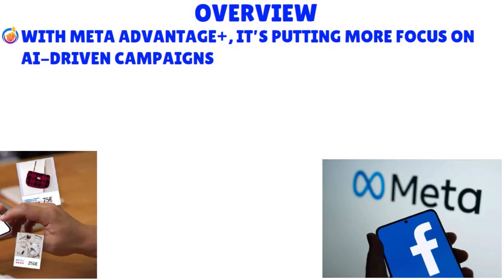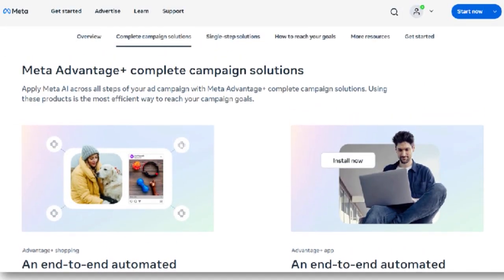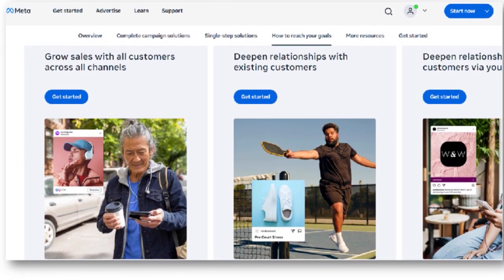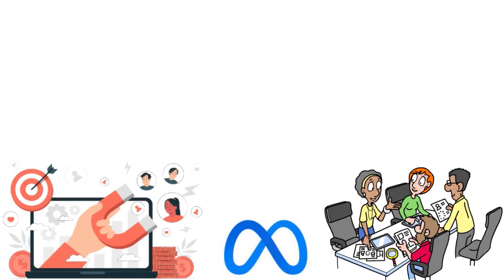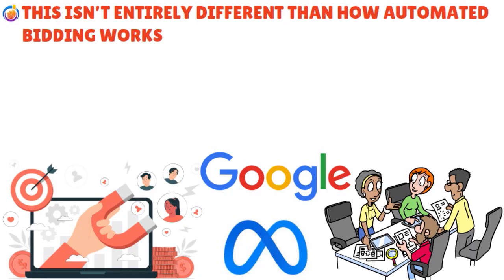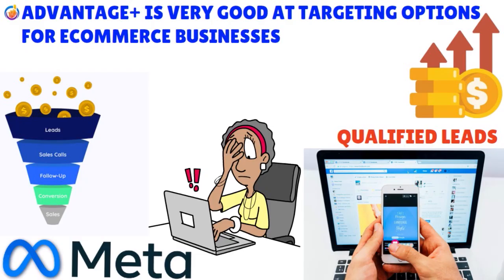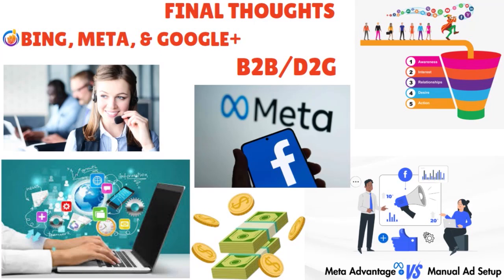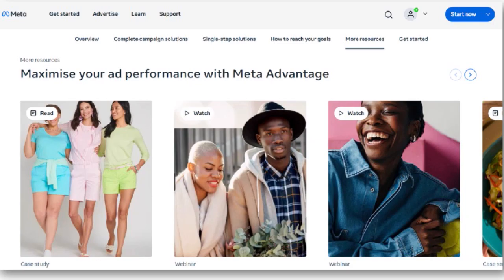Meta Advantage Is Quietly Making Marketers Rich—Are You Paying Attention? We Gave Meta Full Control!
Meta Advantage Is Quietly Making Marketers Rich—Are You Paying Attention? Ad Hack Meta Doesn’t Want You to Overthink: Advantage Is the Cheat Code. We Gave Meta Full Control & It Crushed Our KPI